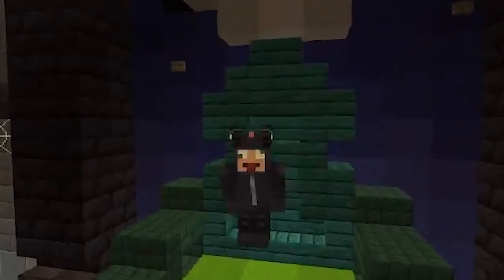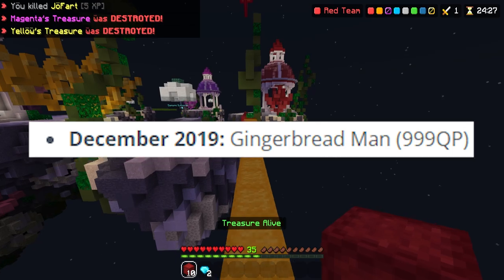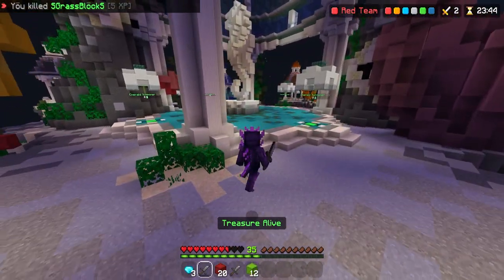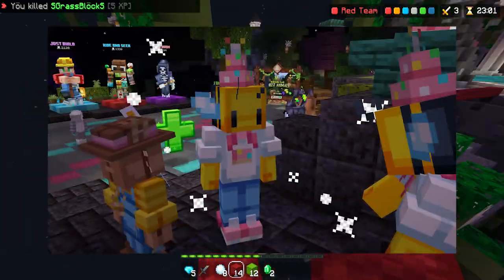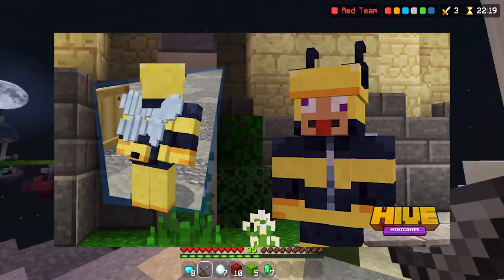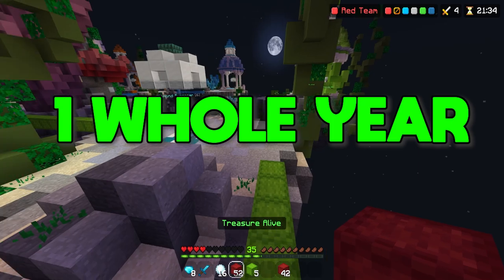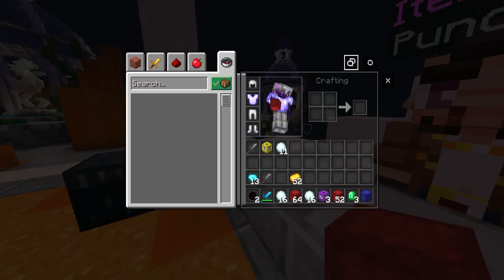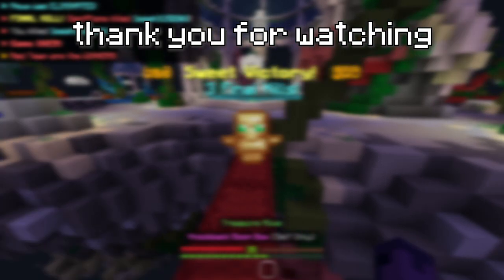All Cosmetics on The Hive Bedrock 2022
These are some of the most INSANE cosmetics on the Hive Bedrock and all of the most crazy cosmetics you can see and or get on the Hive. They are INSANE like the Time Owl Costume on the Hive where you have to log in everyday for a year.